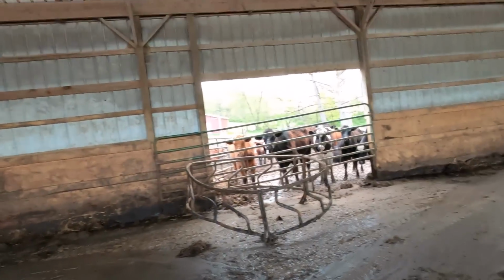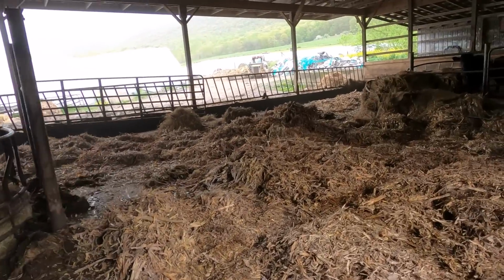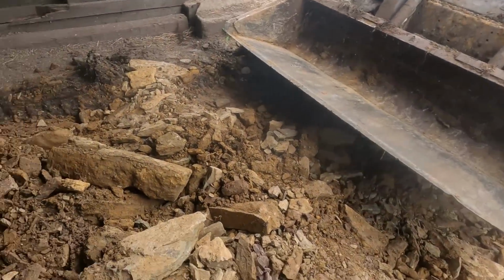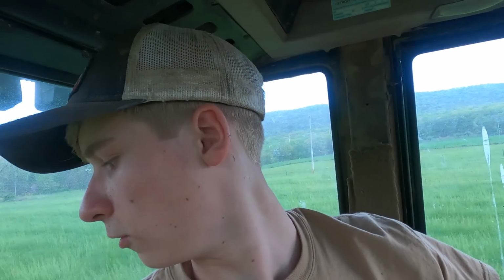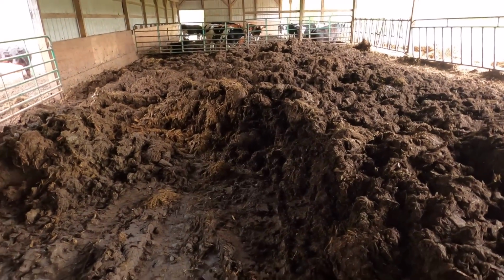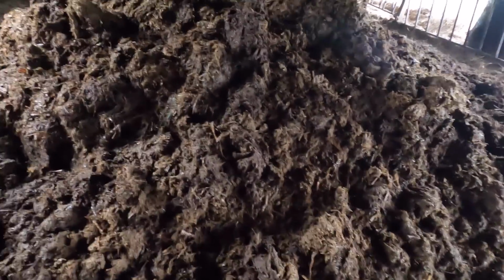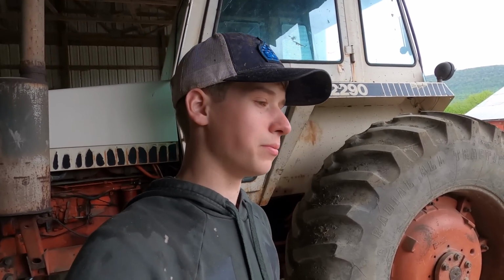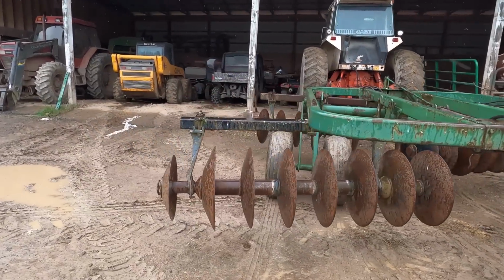Hauling Pen-Pack Manure 2023